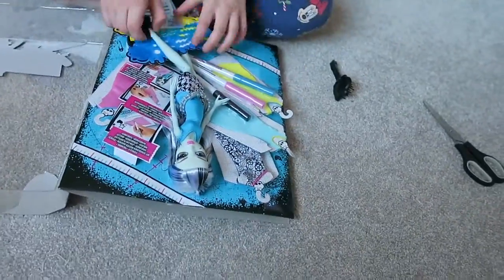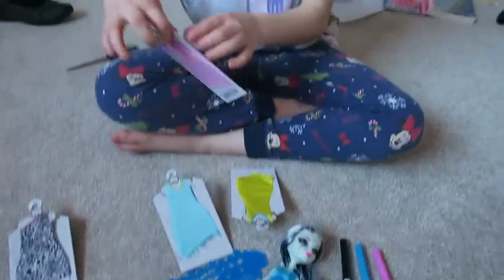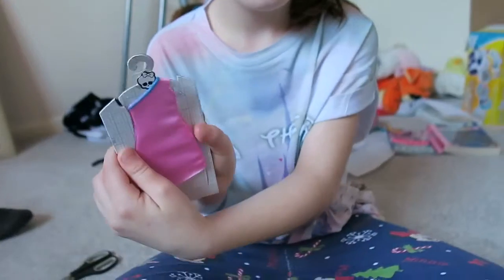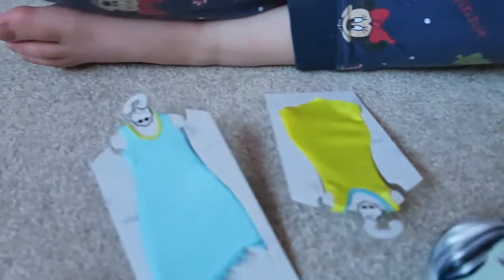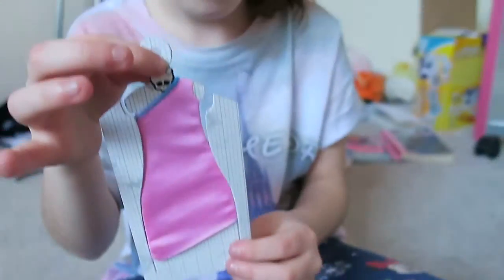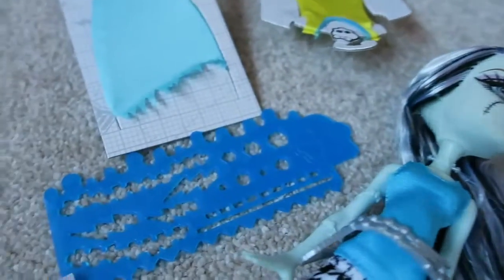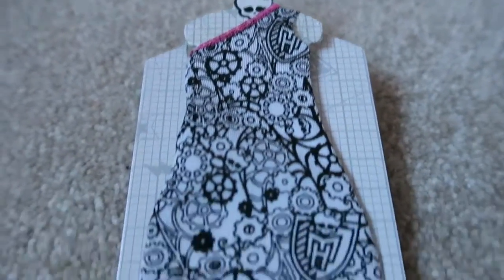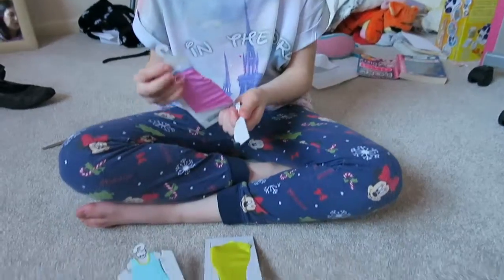Monster High Frankie Stein Dress Designer Doll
Monster High Frankie Stein Dress Designer Doll review. For a blog post reviewing the designer doll, please

I'm Angela, chief writer at The Life Of Spicers lifestyle blog. I have a passion for all things Disney, cooking and spending time with my family.

Where else you can find me on the internet

This means that I will receive a percentage if you purchase via my link. This doesn't add any additional cost to you as the purchaser but if you're not comfortable clicking via an affiliate link then please use a search engine to reach your destination.